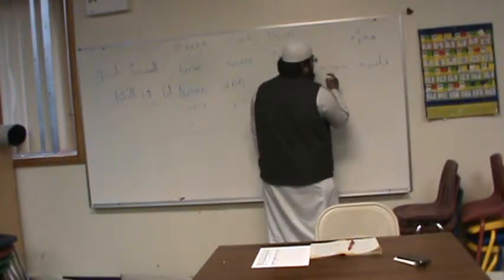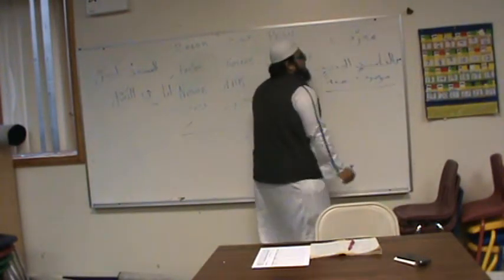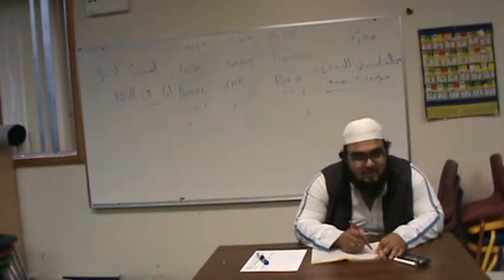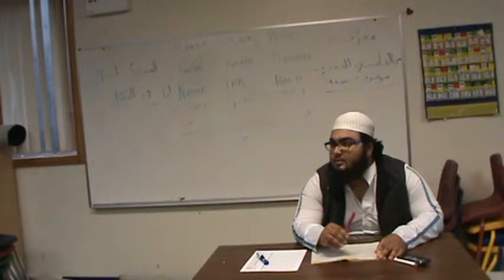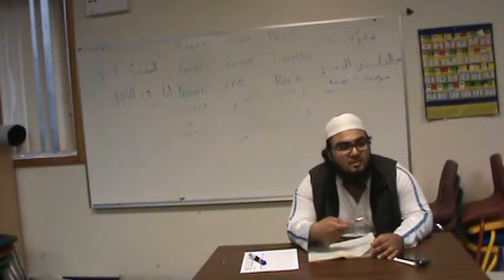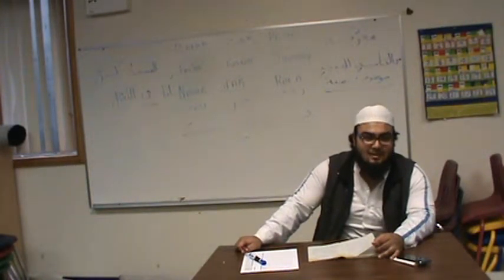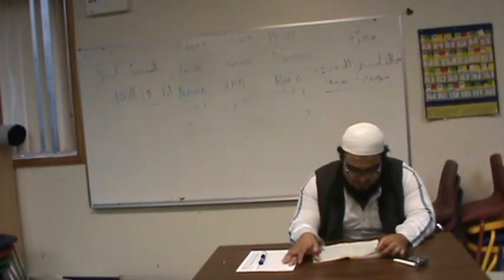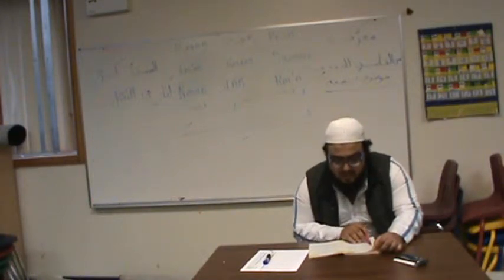JMC Qur'anic Arabic for Beginners 2nd Term - Lesson 6_Part 2